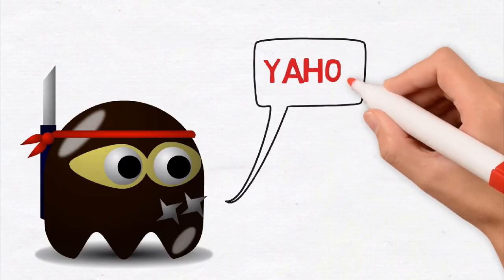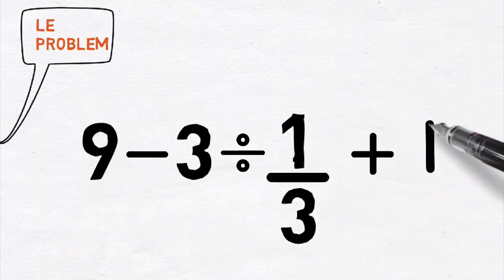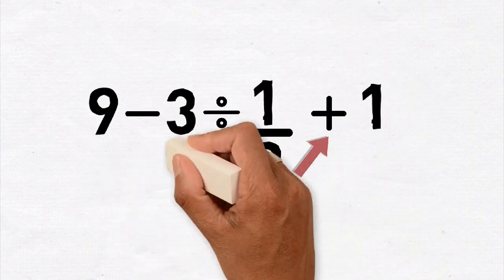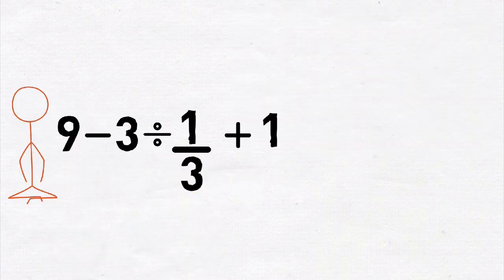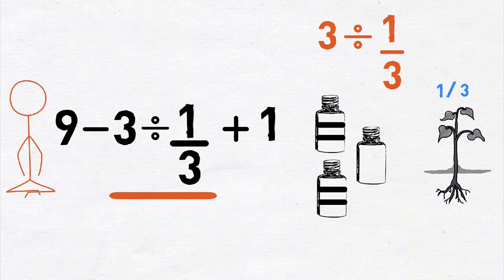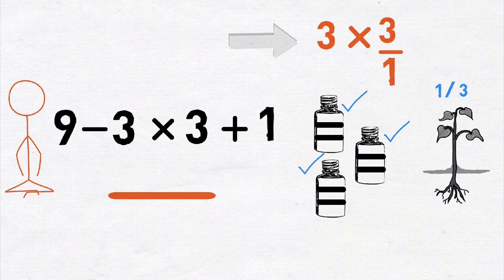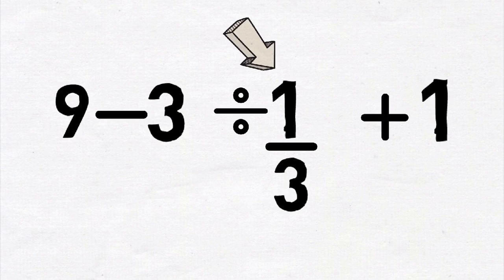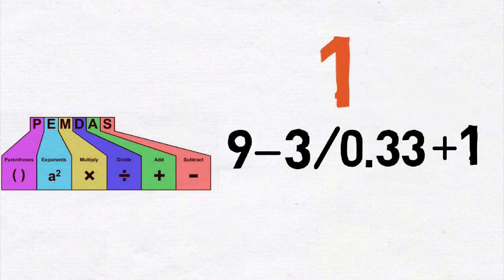9 - 3 ÷ 1/3 + 1 = ? The Viral Math Problem in Japan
9 - 3 ÷ 1/3 + 1 = ? The Viral Math Problem in Japan

Script:

Hello Everyone and welcome to this weeks Viral Math Problem.
This video went viral in Japan a few months back after  the media reported that *ONLY* 60% of 20 year olds could arrive
at the correct answer.
The media was surprised at such a low success rate given that Japanese students do very well in international math tests.
In this video, I will introduce you to this viral problem.
We will try to solve it together and also see why it has been generating so much interest.
So here it is, our Viral Math Problem.
9 - 3 / 1 /3 + 1
I want you to do 2 things, please.
Try to solve the problem WITH and then WITHOUT a calculator.
Once you are done, come back and we will look at the solution together.
Ok, good luck and see you shortly.
Welcome back.
The problem looks pretty straight forward.
It has whole numbers and fractions and 3 basic mathematical operations : Addition, Subtraction  and Division.
So let us first try solving it using a calculator.
The problem looks simple so I will use a basic calculator and NOT a scientific one.
So lets start entering the problem into this calculator :
9  minus 3 divided by one third  and finally plus 1.
The calculator says 9 is the correct answer.
Ok let me pause for a few seconds.
If you see anything wrong with this answer, please mention it in the comment section.
Now let us try solving the problem again, using a calculator but this time, we will be a bit more patient and analytical.
So let us look at our problem again:
9 - 3 / 1 /3 + 1.
Let us separate this portion and give it our attention.
3 divided by 1/3.
So what does this mean?
Well, bring on the visuals….
Let us imagine we have 3 jars of water.
And we have some plants and each plant needs 1/3 of a jar of water
So how many plants can we water using our 3 jars?
Let us visualise this:
So we have our 3 jar.s And now let us divide each jar into 3 equal parts
 as you can see, 1 jar , can , water 3 plants.
So three jars can water 9 plants. right.
So what we are basically seeing is that 3 divided by one third can be written as
3 multiplied by 3 divided by 1 or just 3 multiplied by 3.
Now with this knowledge , let us go back to our problem and change it.
Our problem can also be written as follows
9 - 3 into 3 + 1
Now we can easily solve this ourselves but let us first feed it to the calculator.
We should get the same result as previously, right. Lets check it out…
Hmm. We get one..This is different from our first answer, which was 9.
So why did we get a different answer the first time?
To answer this question, lets quickly revisit the original problem.
So here is our problem once again:
9 - 3 / 1 /3 + 1
When we entered the problem into the calculator for the first time,  the calculator did not understand that the fraction one third needed to be grouped
together.
So it calculated the value of 3 / 1 /3  which gave us 1 and which is incorrect.
Let us now tell the calculator to group the 1 third together and see what happens:
As you just saw, the calculator  evaluated the 1/3 first as per PEMDAS rules
So we got
9 - 3 /  0.333 + 1
And this results in 1, which is the correct answer.
Did you figure this out?
Please let me know what you thought of this video. I would love to hear from you.
My name is Sanjay and I make thought provoking  Math and Science videos.